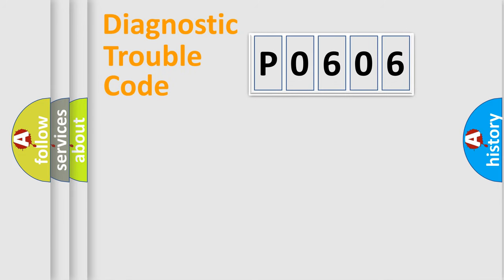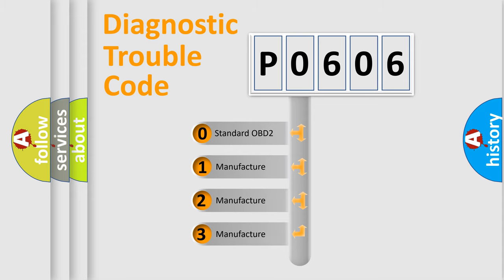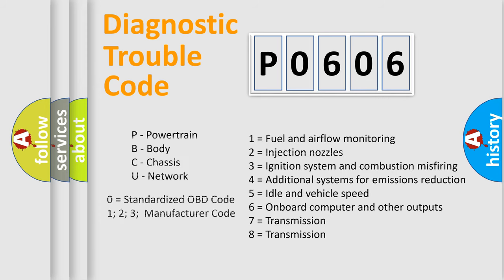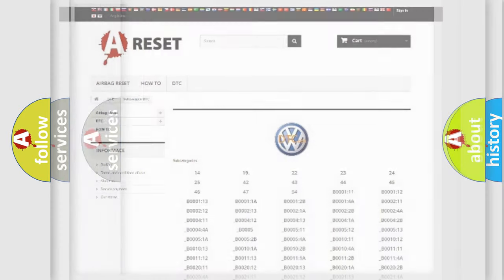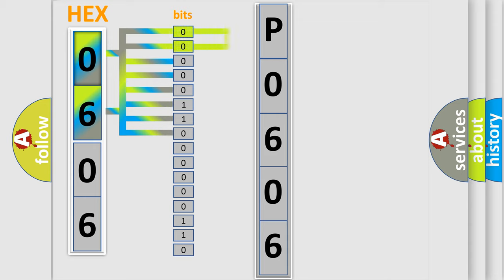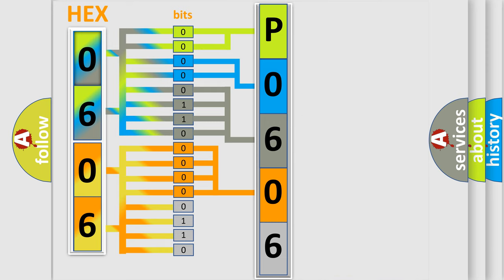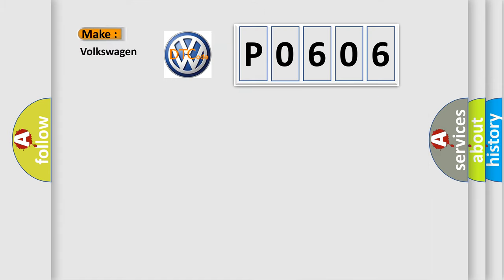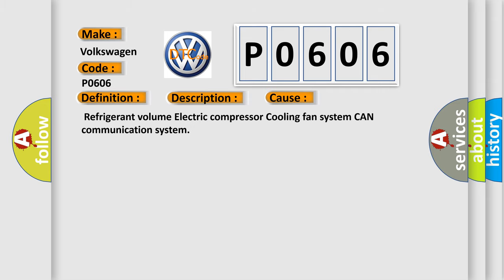DTC Volkswagen P0606 Short Explanation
Contents:
0:21 Basic DTC analysis according to OBD2 protocol standard.
1:48 Insight into programming
2:58 A diagnostically understandable description of the Diagnostic Trouble Code
3:05 Basic error definition

Make:
Volkswagen
Code:
P0606
Definition:
Electric Compressor (Hybrid)
Description:
After READY and A or C ON Electric compressor cannot start or operate normally - startup failure.
Cause:
 Refrigerant volume Electric compressor Cooling fan system CAN communication system